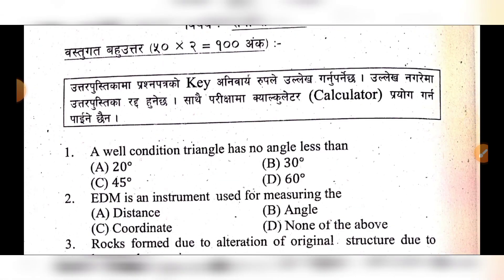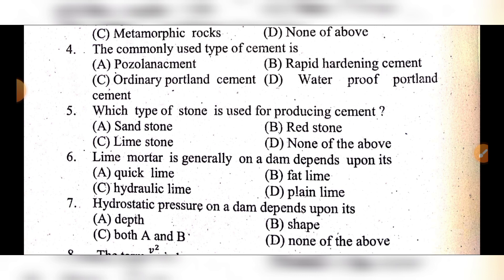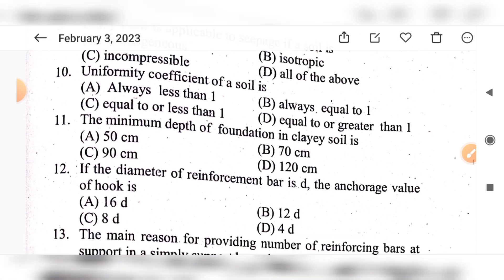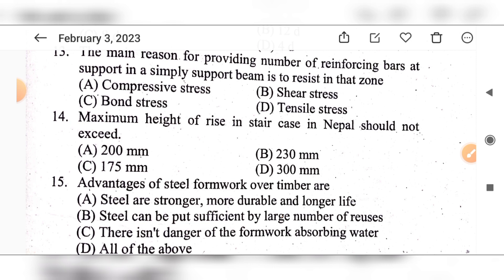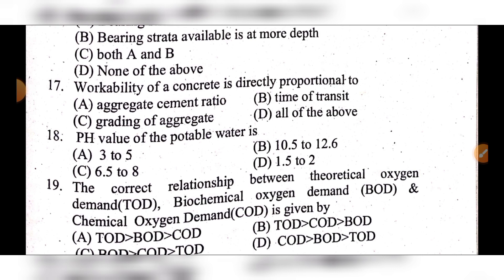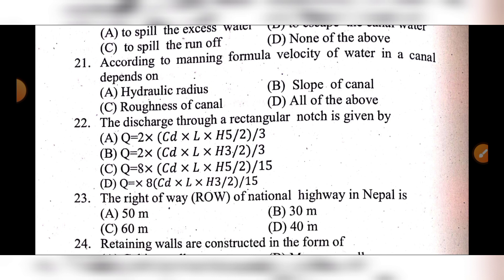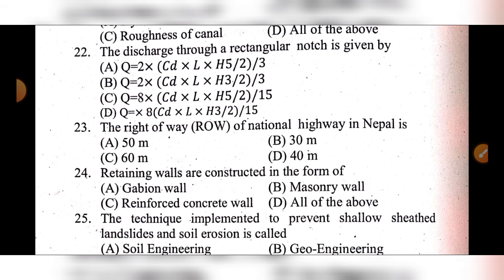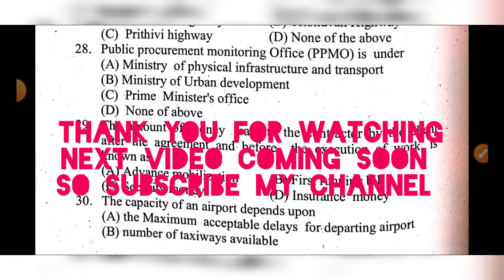sub-engineer, Engineer Loksewa mcq past question 2073!civil engineeringMCQ!PSC!loksewa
This is an educational video in this video I will discuss about MCQ question for civil engineer,sub engineer (4th,5th,6th,7th)level civil engineering, assistant sub engineer, engineer MCQ question practice
autocad MCQ for Pradesh no-1 forth level
nepalengineer watersupply engineering_tutorial nims pradesh_lokaewa_aayog mcqueen kd Dr. D_prasad#khurmi
Pradesh no-1 previous MCQ question
irrigation engineering MCQ questions for legs of engineer assistance of engineer MCQ, local infrastructure MCQ ,,draftmen grade 3 Kerala, water authority herbal, engineering civil engineering engineering of your grade third Kerala PSC civil objective question civil mock test ,PWD objective civil Kerala ,PSC ohgrade 3 RRB junior engineer PSC ,S#waveinstitude previous year question set 16 Lok Sabha 2017 sex overseas paper question paper PSC 2017 important objective of your question question Lok seva engineers job engineer question objective of Lok Sabha PSC PSC of engineer overseas question diploma civil engineer diploma in civil engineering PSC over here examination how to prepare for job interview question in Nepali English translator into Nepali in Nepali learning objective questions of MCQ question nothis is an educational video in this video I will discuss about the water supply engineering ,importance of water supply, definitions of types of water I e. pure water and impure water,portable water, whole some water, polluted and contaminated water, historical development of water supply system, objective of water supply system, schematic diagram of typical water supply system, component of water supply system..
importance of water,definitions of pure water and impure water portable whole some ,water polluted and contaminated water, historical development of water supply system in Nepal ,objective of water supply system component of water supply system sources of water system surface sources ground sources selections of water sources sources of water system This is educational video in this video I will discuss about the
Q No5 Compute dimension of rectangular settling
tank for a population of 10000 persons with a daily
per capita water allowed of 100 litre, Peak factor =
3 and detention time as 6 hrs
Q No6 Find the dimension of rectangular and circular
sedimentation tank from following data.
Volume of water to be treated = 2 MLD
Detention period = 4 hrs
Velocity of flow = 10 cm/min

Q No7 If two settling basin used of diameter 25m
and depth (H) = 2.5m and water flow of two tank is
30000 m3/day. Calculate
a. Surface area (A) and volume (V)
b. Overflow rate
c. Detention time in hours
d. Weir loading in m3/m2/day

 Q NO8 Design a sedimentation tank to treat 2.5 MLD of water.
Assume H= 3 m and detention time = 4 hrs
importance of water,definitions of pure water and impure water portable whole some ,water polluted and contaminated water, historical development of water supply system in Nepal ,objective of water supply system component of water supply system sources of water system surface sources ground sources selections of water sources sources of water system#waveinstitude
water supply engineering lecture in Nepali water supply engineering water supply system water supply water supply engineering component of water supply system intake water supply excuse me tick diagram water supply engineering lectures on the 64 official water supply engineering ,importance of water supply, definitions of types of water I e. pure water and impure water,portable water, whole some water, polluted and contaminated water, historical development of water supply system, objective of water supply system, schematic diagram of typical water supply system, component of water supply system..
importance of water,definitions of pure water and impure water portable whole some ,water polluted and contaminated water, historical development of water supply system in Nepal ,objective of water supply system component of water supply system sources of water system surface sources ground sources selections of water sources sources of water system